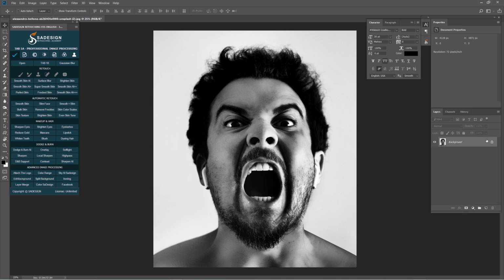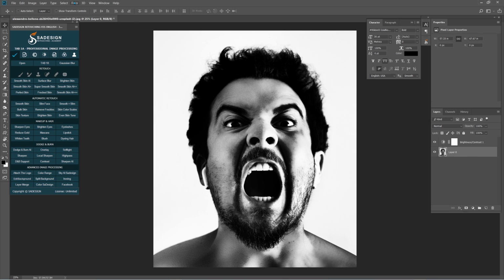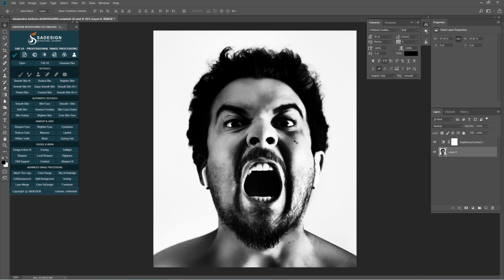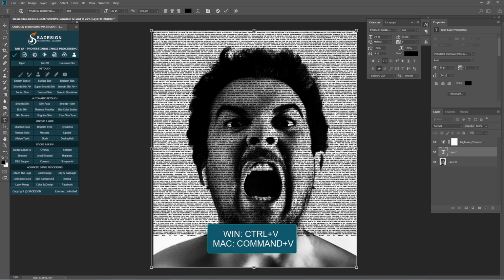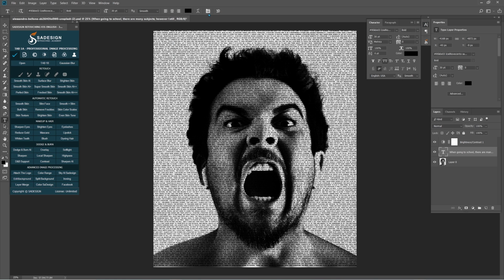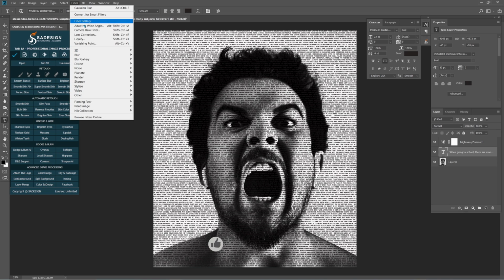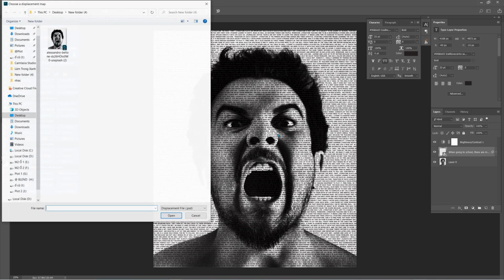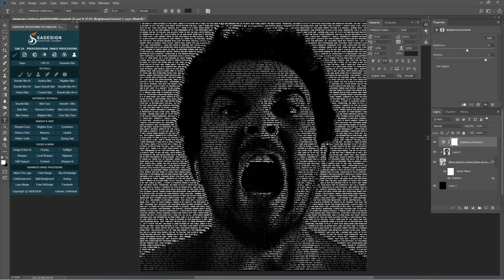How to Create a Smart Text Portrait Effect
How to Create a Smart Text Portrait Effect in Adobe Photoshop
Hi guys, today, let’s create a smart text portrait effect in Photoshop.